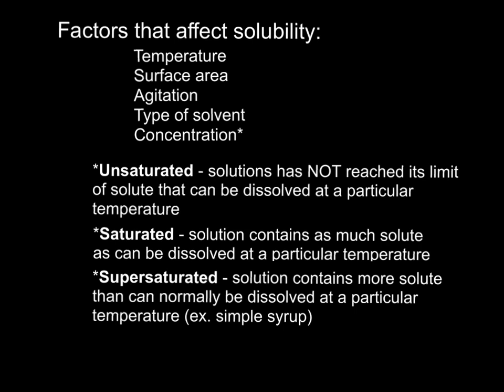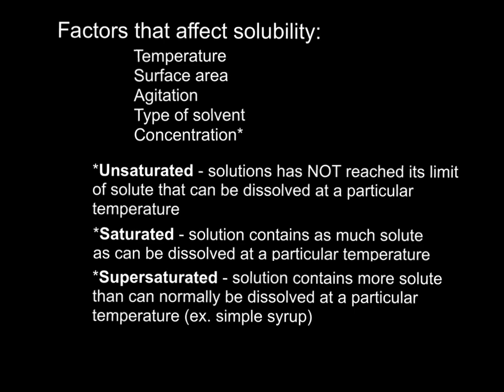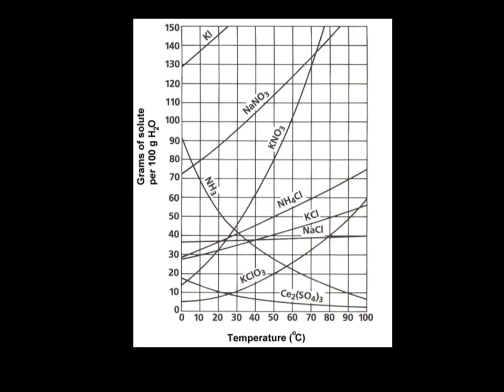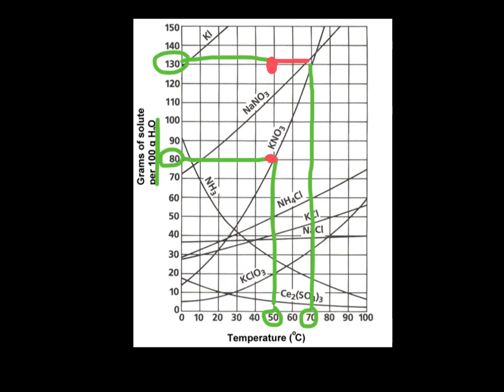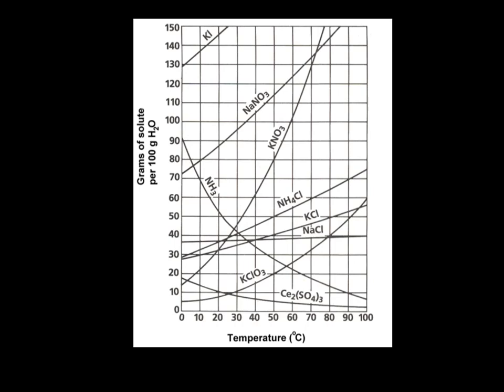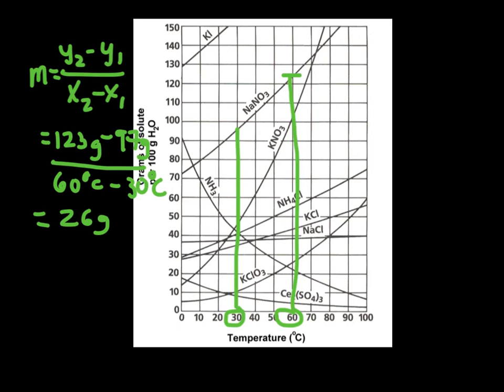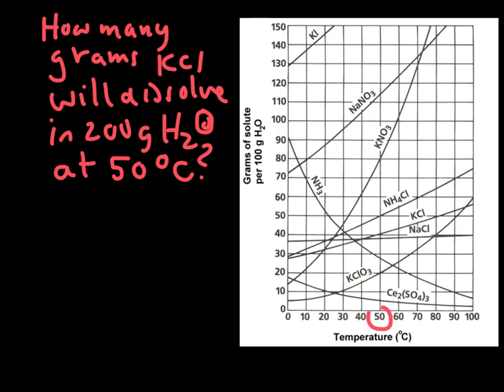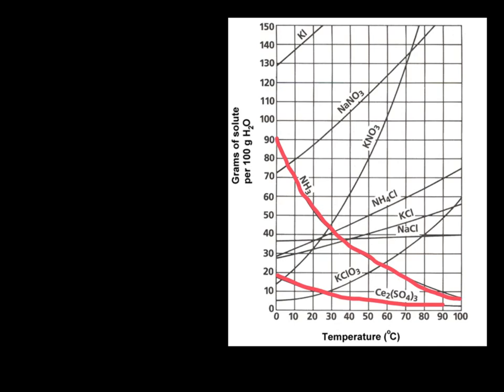Reading a Solubility Curve